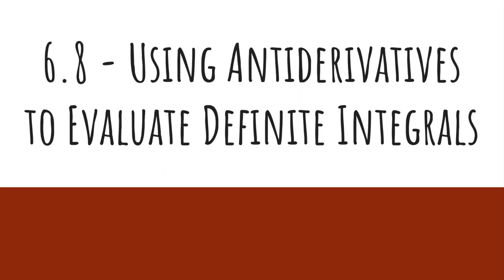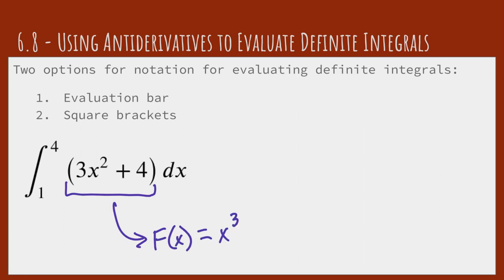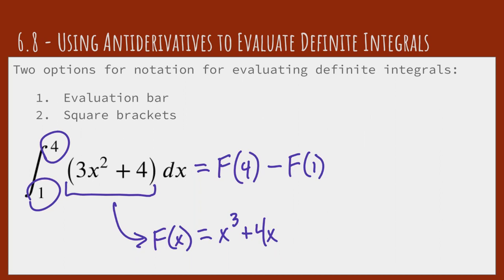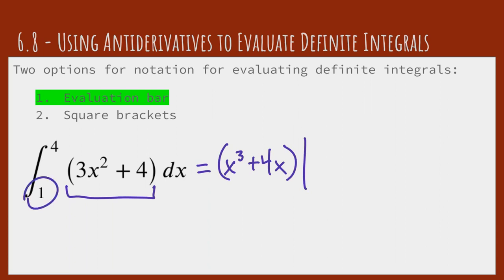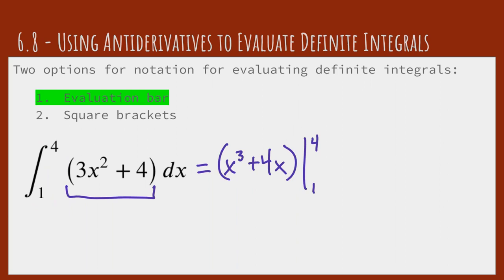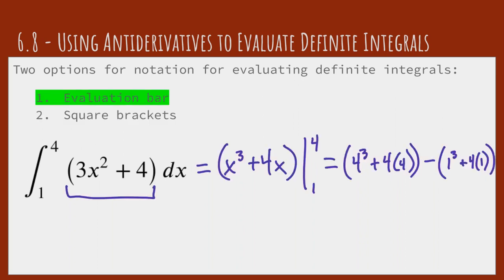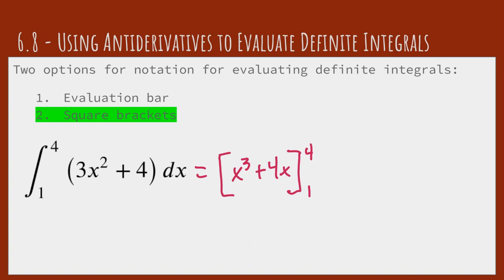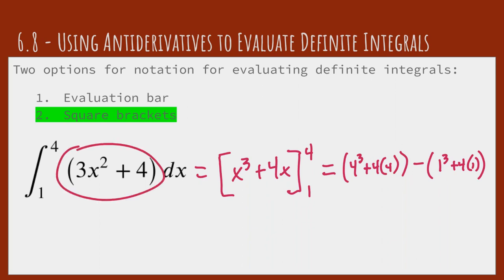6.8 - Using Antiderivatives to Evaluate Definite Integrals Notation